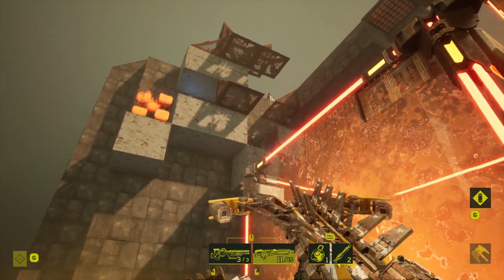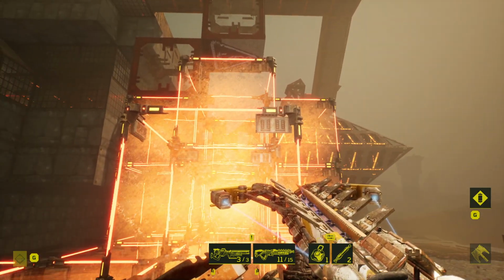Meet Your Maker - Basic Traps Tutorial